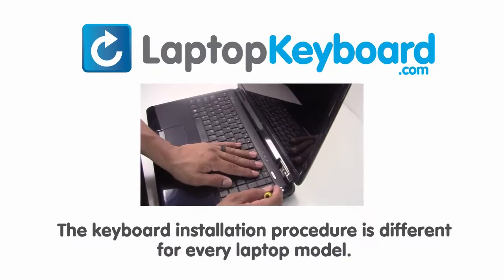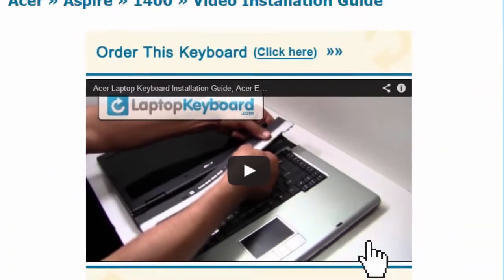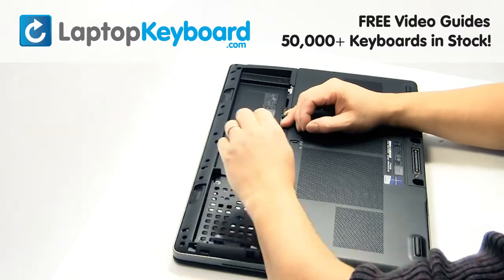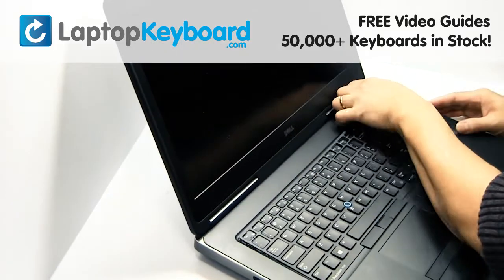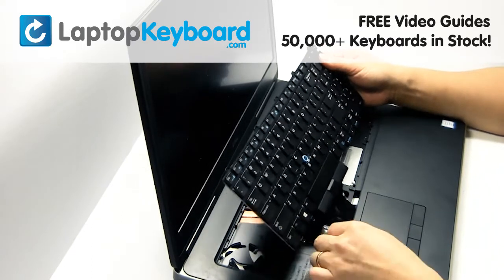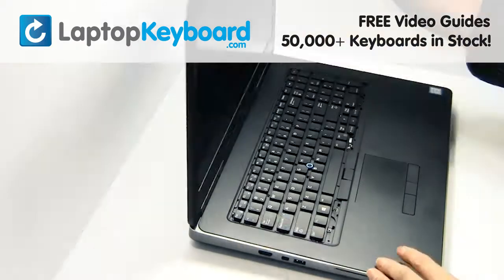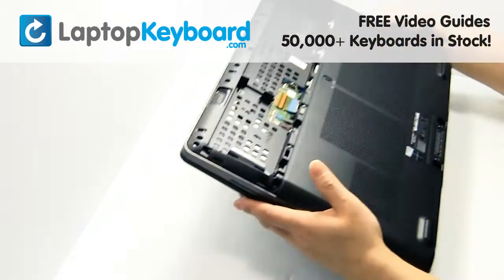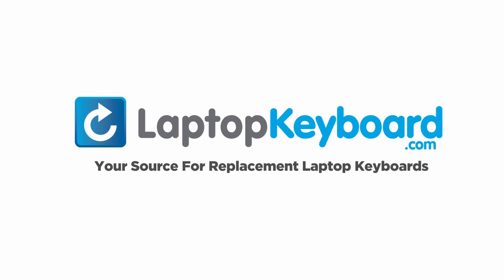Keyboard Repair Guide | Dell Precision 7710 | Install Repair Fix 3510 7510 M7710 M7510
Dell Precision
3510
7510
7710
M7710
M7510

Precision 15 3000 Series
3510
M3510
15-M3510

Precision 15 7000 Series
7510
M7510
7710
M7710

E5550
PK1313M4A00
SG-63300-XUA
SN7232
CN-0N7CXW
0N7CXW
CN-0383D7
PK1313M1B00
N7CXW
02R2P6
0FP37Y
0YGT4V
CN-02R2P6
CN-0FP37Y
CN-0YGT4V
0HYRF9
0TF5M0
CN-0HYRF9
CN-0TF5M0
MP-13P33US6698
PK1313M3A00
MP-13P53USJ698
PK1313M3B00
102-013P5LHD01
13P5UA25BC30L2
0383D7
PK1313M1A00
NSK-LL0UC
NSK-LL0UC 01
9Z.NB8BC.001
9ZNB8LN001
V147025BS
V147025BS1
PK1313M2B05
9ZNB8LN101
V147025BSC48U
E5570